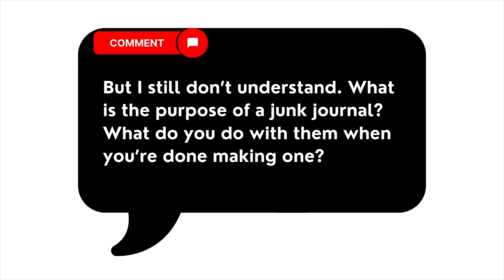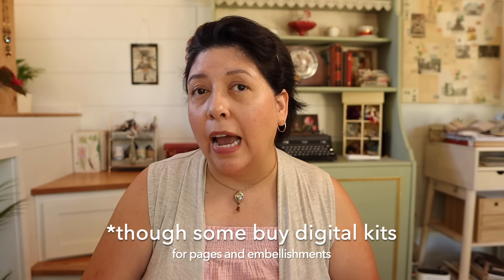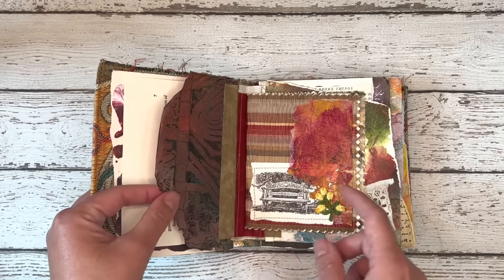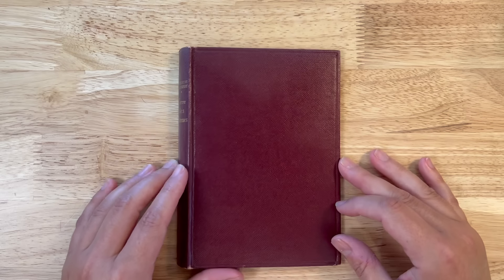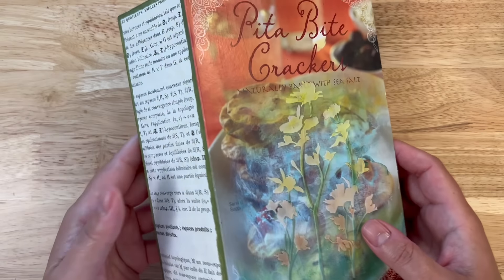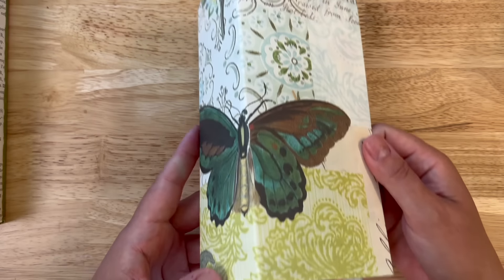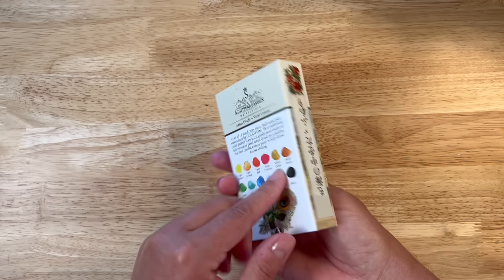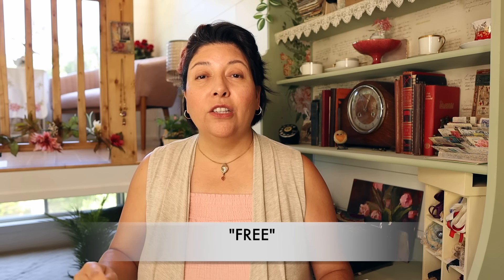What’s the purpose of a junk journal? Why make them?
Whenever I talk about junk journals I get this question in the comments: Why Junk Journals? What’s the purpose? Why make them? What do you do with them when you’re done? That's what I'm answering in today's video.

They're called “junk” journals because the idea is that you take things you already have, left overs, scraps, or look to reuse other second hand materials. Give them a second life. You are building a book from scratch, and since you are using recycled things, there is a little more creative freedom in the materials you choose, but also freedom in the assembly. It doesn’t need to look like a traditional book. Junk journals are art journals, made from paper.

Also in this video, I show you how you can use easily accessible materials that you can use to make a simple junk journal right now.

0:00 intro
0:33 Definition of a junk journal
0:57 How it's different from a scrapbook?
1:24 What the purpose of a junk journal?
2:17 Why create a junk journal?
4:09 What's the function of a junk journal?
5:26 Examples of easy junk journals
8:30 Making a small junk journal from a box

🌟 My membership, the Vintage & Collage Club is open! For a detailed list of all the wonderful things included, go

My favorites:
postal theme rubber stamp
assorted inkpads
small desk organizer
large desk organizer

junk journaling
art journaling
collage art
index card art
rolodex art cards
rolodex collage

🔴 I'm Margarete Miller. I'm a collage artist who loves to use vintage papers and vintage themes in my art. I also love all things postal, including lots of postage stamps in my art.